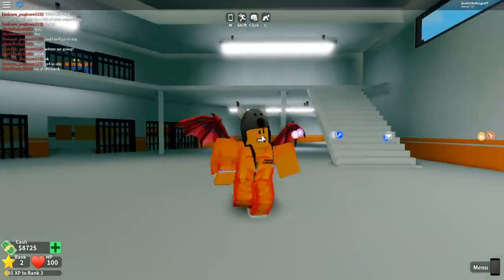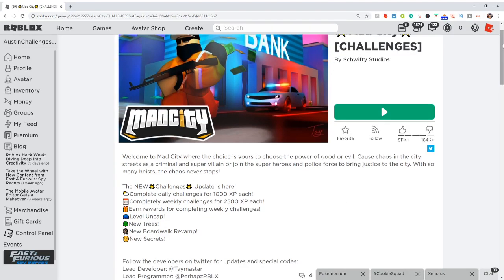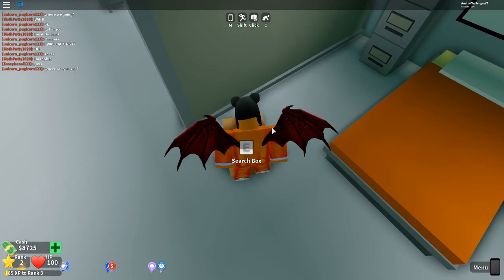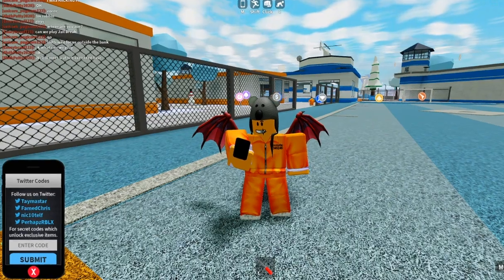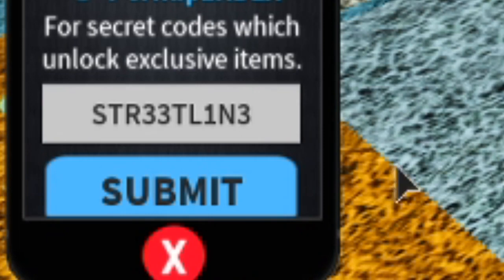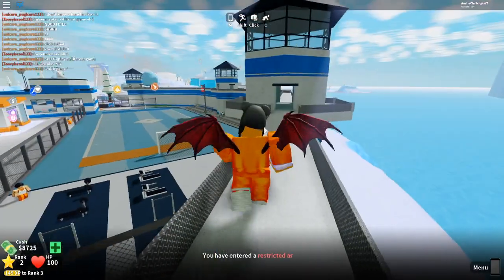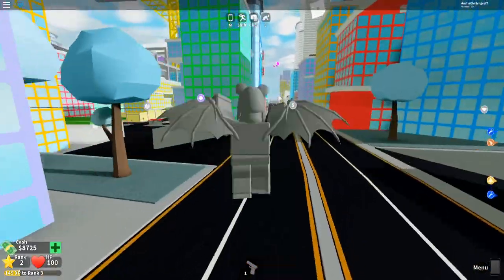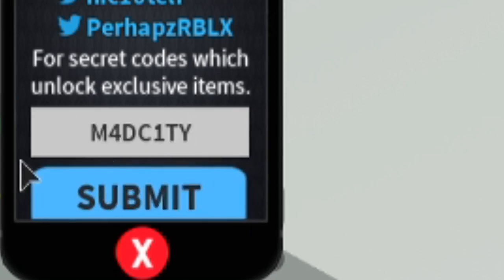ALL MAD CITY CODES *ALL WORKING* 2020 🌟CHALLENGES UPDATE CODES🌟 Roblox Mad City